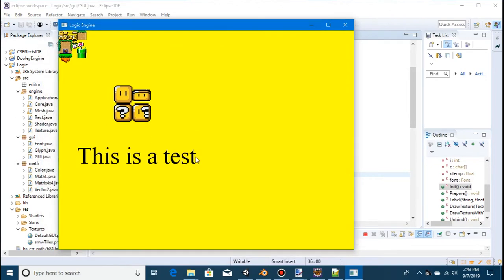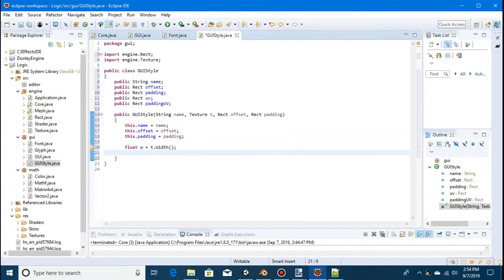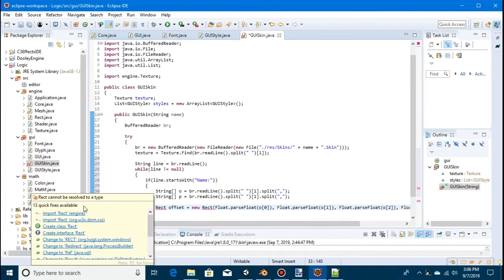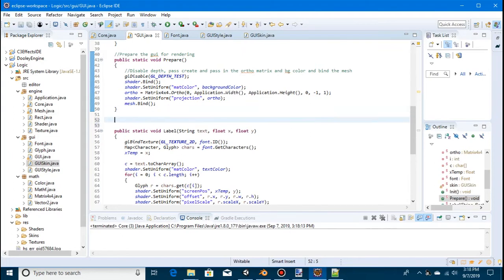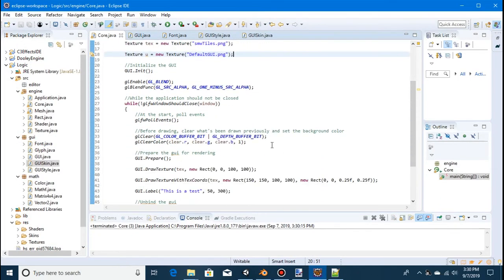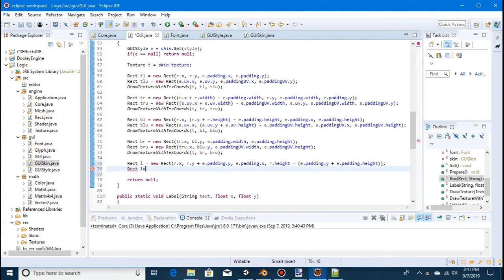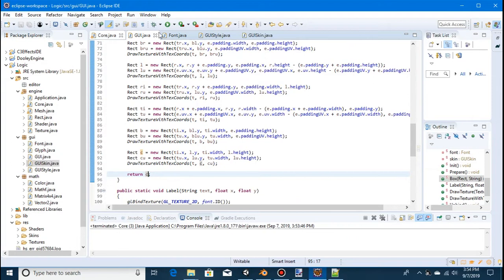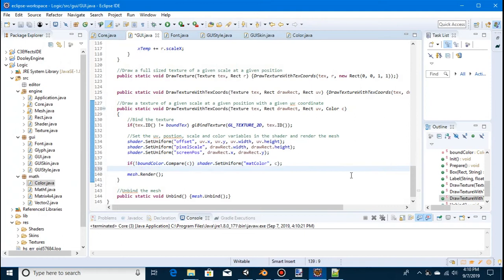LWJGL 3 2D Game Engine (GUISkin & GUIBox) #8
In this episode we set up GUISkins and GUIBoxes. We also change how drawtexture is called so it allows color in preparation for using the drawtexture function for our text.

Josyah Dooley